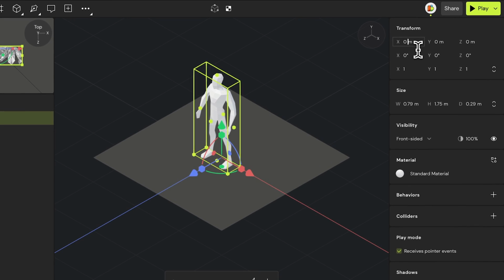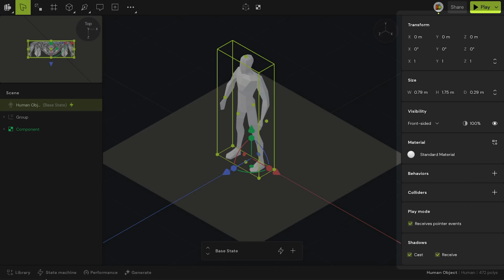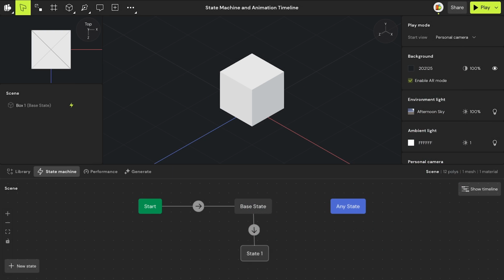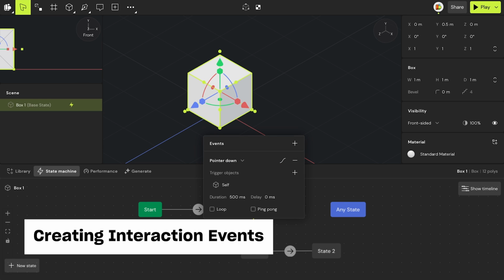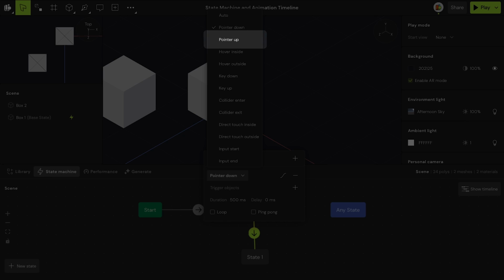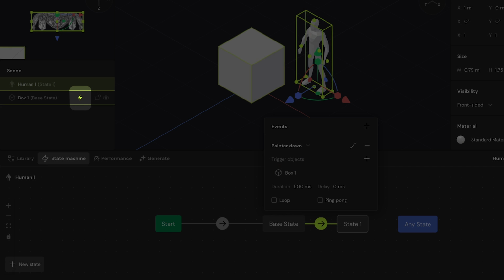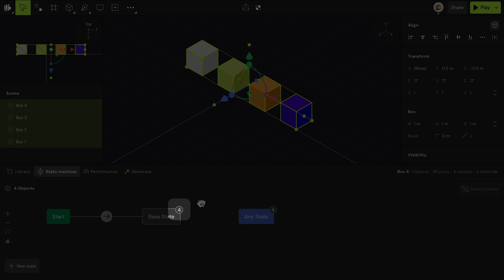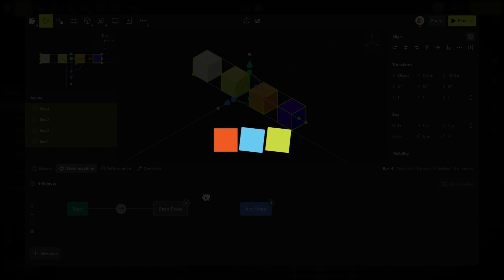Interaction Design: State Machine | Bezi 101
State Machine is a visual (no-code!) interface used to create and manage the interactions and animations. If you're looking to design interactive 3D experiences without code, States are a powerful tool.
Together we'll cover the different types of states, how to manage them 1-1 or with Frames, how to visualize entire interactive flow via animation timeline, and so much more.

00:00 - Introduction
01:53 - UI Recap for Interaction Design
02:44 - Make a New State
03:11 - Record a State
04:57 - Create Interaction Transitions
05:19 - Create Interaction Events
05:44 - Event Types
07:36 - Animation Curve
07:59 - Trigger Objects
08:54 - Organize the State Machine
09:43 - Multi-State Management
10:08 - Animation Timeline
10:58 - Recap